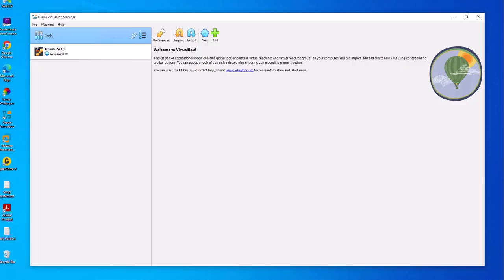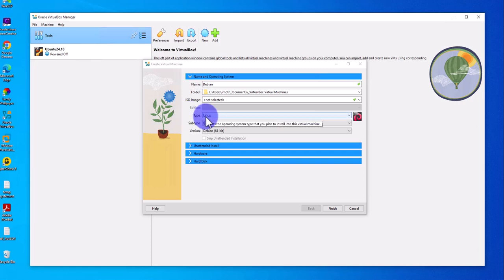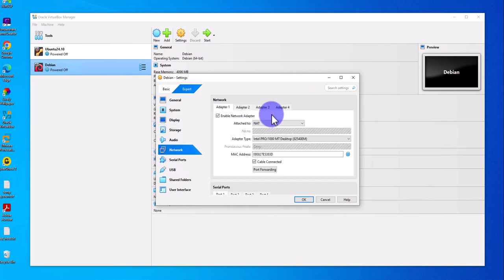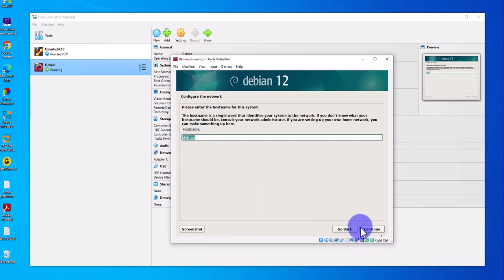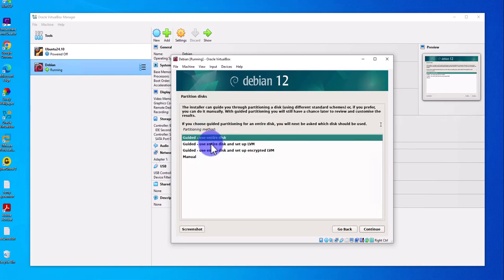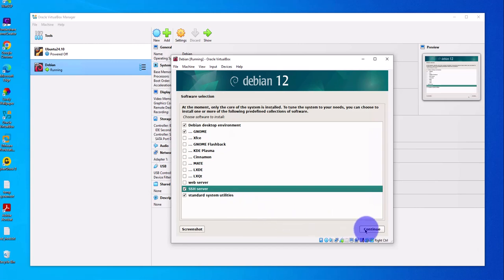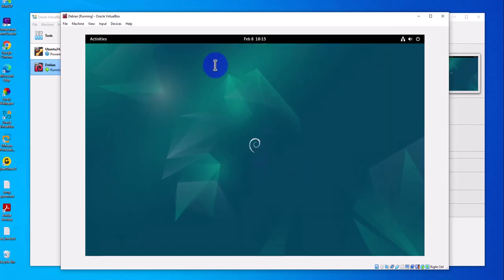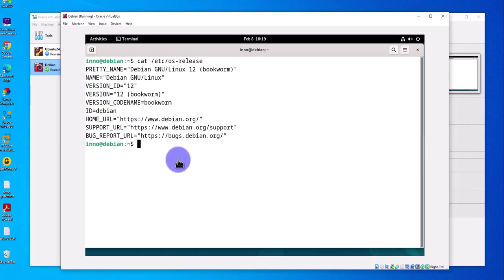How to Install Debian 12 on Windows 10 using VirtualBox | 2025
Learn how to run Debian on Windows 10 using VirtualBox in this easy-to-follow tutorial. Install a virtual machine on your Windows 10 PC and experience the power of Debian Linux without leaving the Windows ecosystem. This step-by-step guide covers everything you need to know to get started with VirtualBox, from downloading and installing Debian to configuring your virtual machine for optimal performance. Whether you're a developer, programmer, or simply a Linux enthusiast, this video will show you how to run Debian on Windows 10 with VirtualBox made easy.